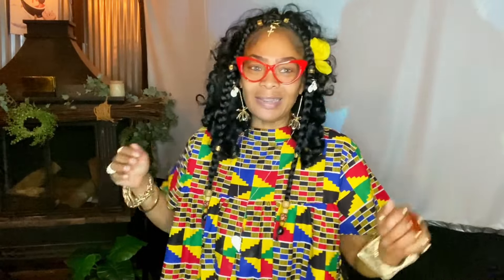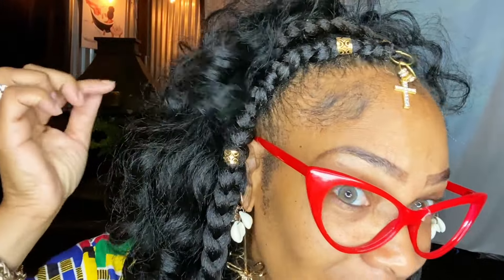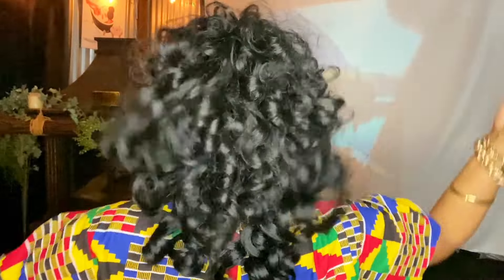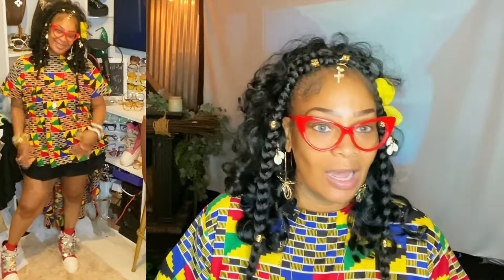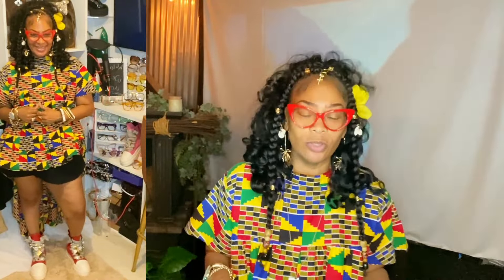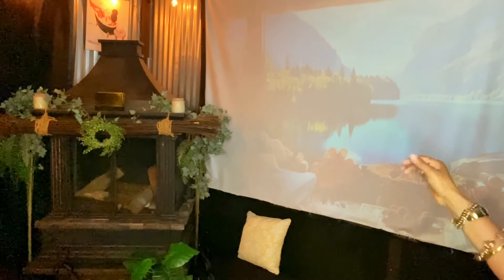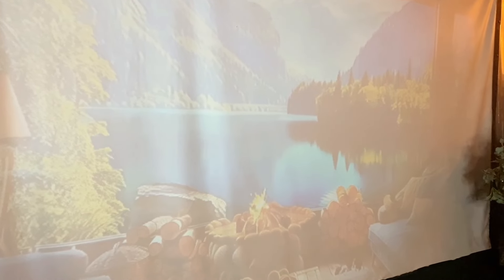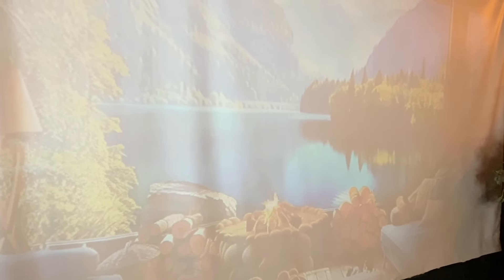NEW Patio makeover! Come and Enjoy a Walk- Thru of my "NEW" LOW Budget Patio Reveal It's AMAZING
Heyyyy Y'all come and enjoy my "NEW" Patio Makeover!! I am doing a really quick but detailed review on where I purchased a lot of my decor was either Thrifted or off of a clearance rack to keep the budget low. I really hope you enjoy the color scheme. I went with Neutral natural colors to keep it calm and relaxing. It is so peaceful and I can't wait to sit back there and relax in the rain. I Found some of the pieces at my local Goodwills,  TJMAXX and Homegoods over the last few months. I really had a blast working on this project and I cant wait for the next one.

Theme song done by Jermaine Newsome and Me Shenitra Stewart

ALWAYS REMEMBER: GOD LOVES YOU AND SO DO I !!!